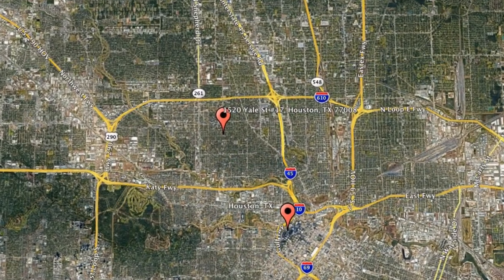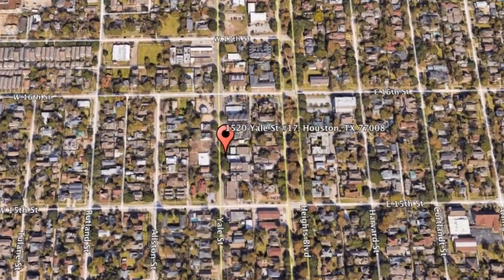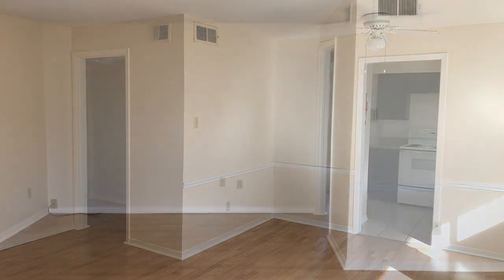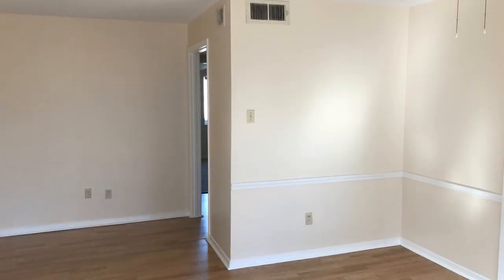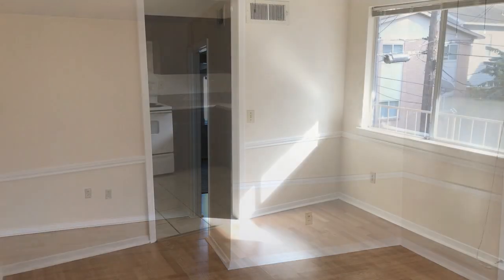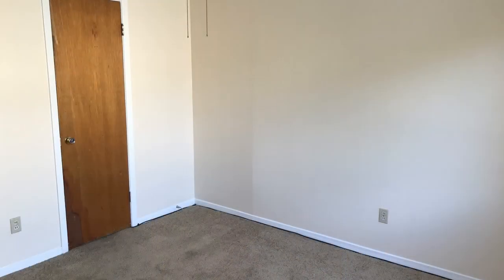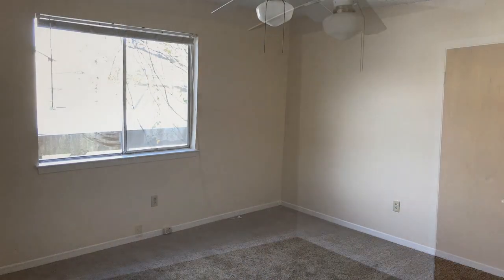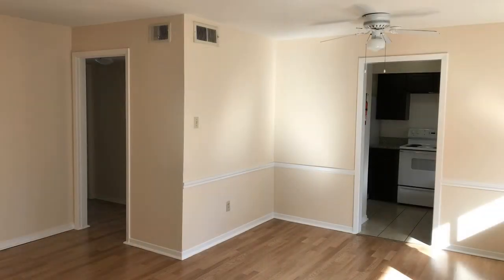Unit for Rent in Houston TX 2BR/1BA by Property Management in Houston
Rent from a professional company that offers top-notch PropertyManagementInHouston today and experience stress-free rental processes! or give us a call to view this available unit for rent in Houston TX today!

15715 Tuckerton Rd, Houston, TX 77095, USA

This UnitForRentInHoustonTX is located at 1520 Yale St #17, Houston, TX 77008. It features two bedrooms, one bathroom, and about 700 square feet of living space. Upon entry, a spacious open floor plan seamlessly integrates the living and dining areas. Large windows drench the whole space in natural light and the wood flooring adds warmth and coziness to the whole room. The dining room comes with a ceiling fan and gorgeous crown molding. Through the doorway is the sunny kitchen that boasts of rich dark wood cabinetry, all-white appliances, a double sink, and granite countertops. Each bedroom has a ceiling fan, large windows, and generous closet space. All that and the property sits right in the heart of the Heights. So come see this fantastic unit today!

At Real Property Management Houston, we value what's important to a renter like you--time, money, and convenience! So, we've developed ways to ensure we meet your needs.
2. Apply to rent online for your favorite unit for rent in Houston TX! Simply complete an online form and upload your supporting documents--it's that easy!
3. Get your applications processed professionally and without bias! As a professional Houston TX property management company, we ensure to uphold Equal Housing Opportunities for everyone.

Rent with us today, and experience property management on a whole new level! RealPropertyManagementHouston--your Houston property management solution!